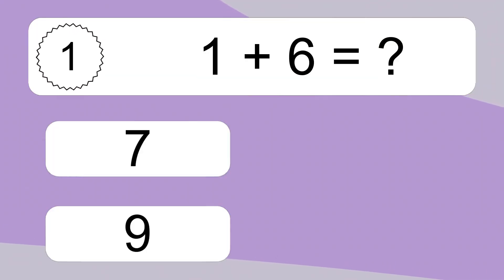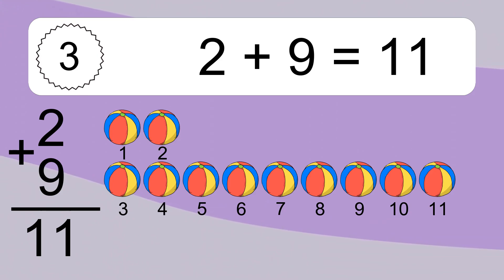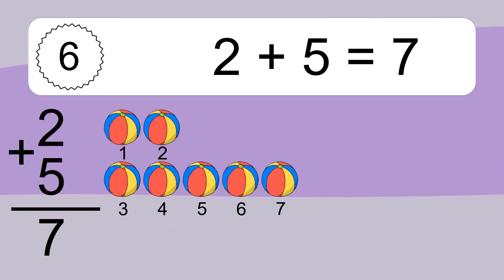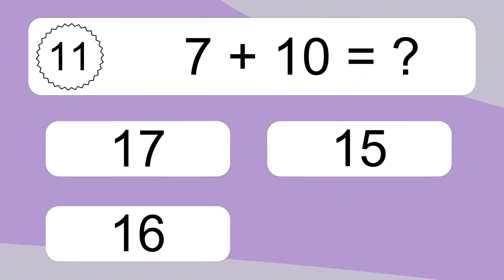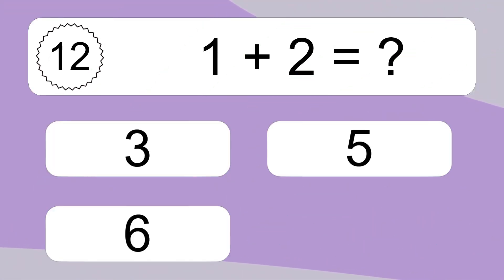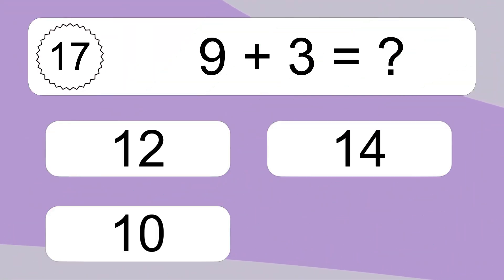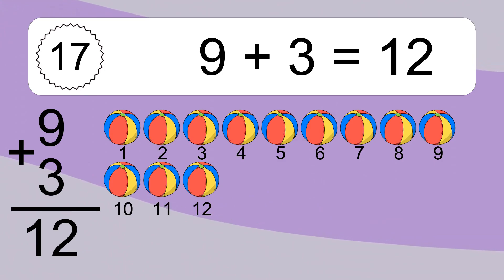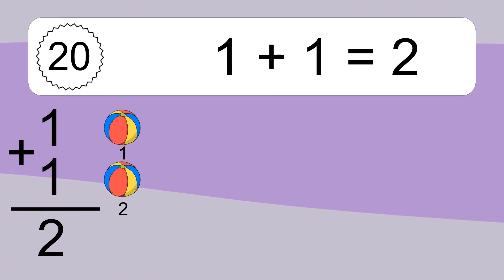20 Addition Quiz Exercises for Kids